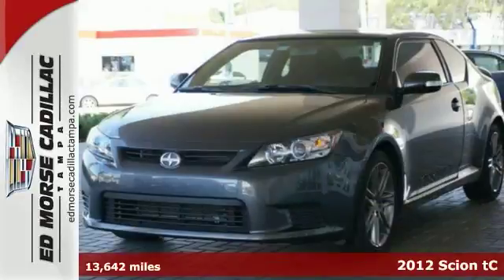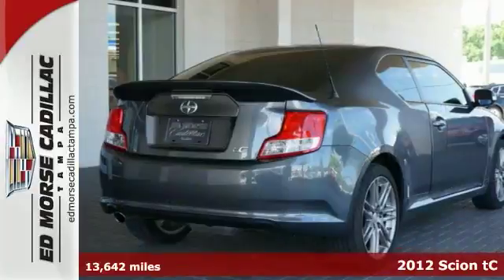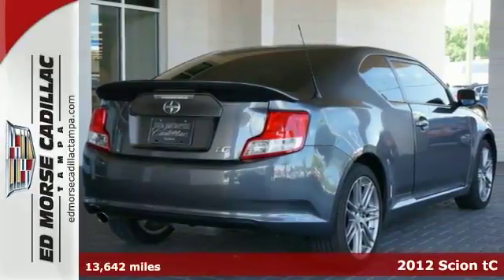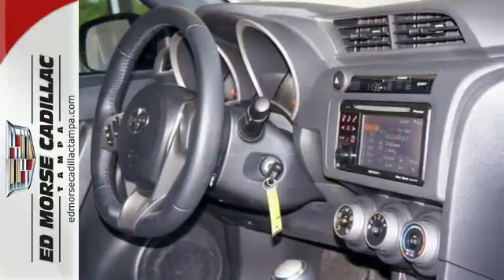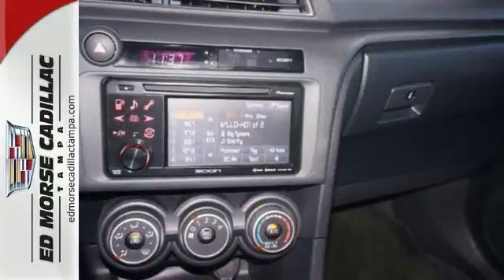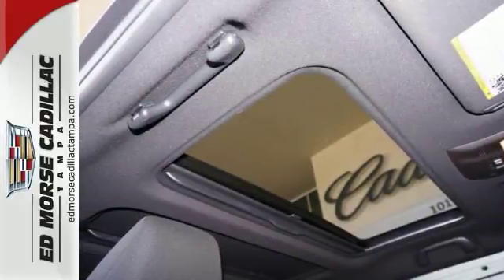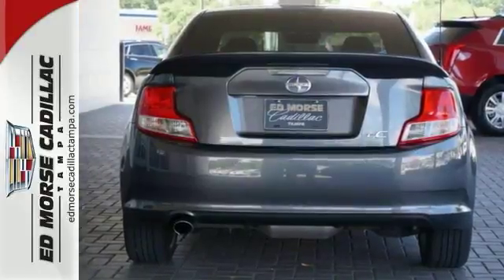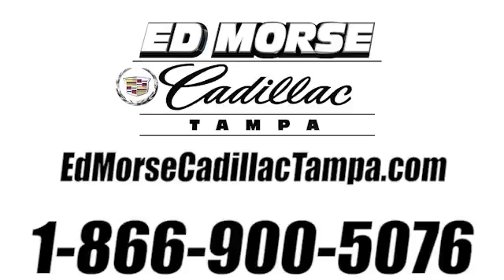2012 Scion tC Tampa FL St. Petersburg, FL 169005A - SOLD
Year: 2012
Make: Scion
Model: tC
Trim: 2dr HB Auto
Engine: 2.5l 4 Cyl. Fuel Injected
Transmission: FWD Manual
Color: Gray
Interior: Dark Charcoal
Mileage: 13642
Stock #: 169005A
Don't let this 2012 Scion tC 2dr HB Auto get away! This one's available at the low price of $16,993. This vehicle comes with a sunroof. With just one click, keyless entry provides a convenient method for managing your locks. According to a review from CarsDirect, At the end of the day, the tC ends up being something of a fashion statement, and I'm actually OK with that. Looking for a specific model? Call today for more information.

Address:
101 East Fletcher Avenue